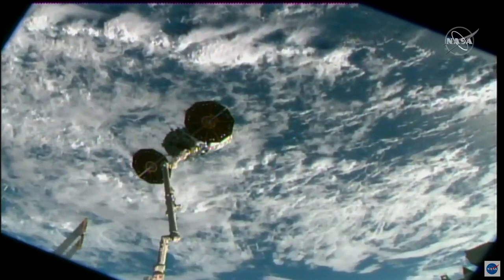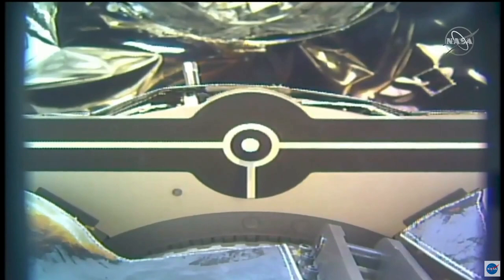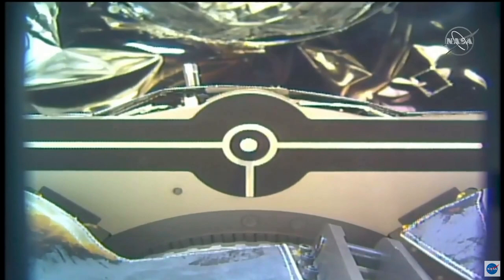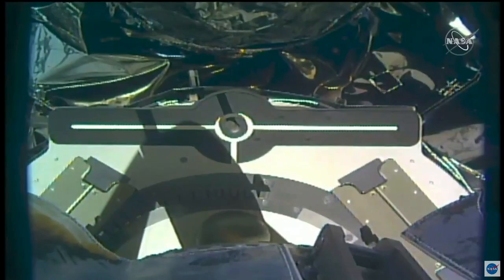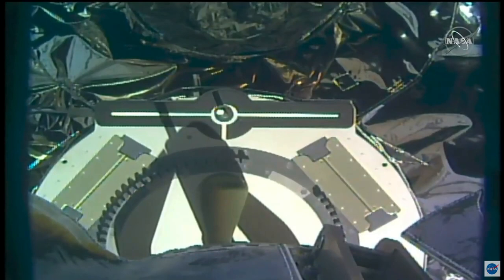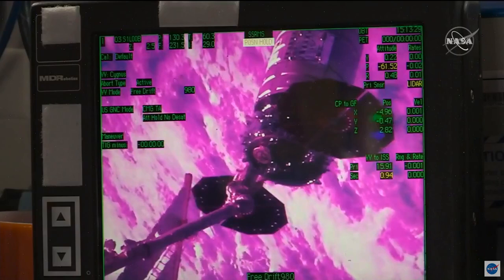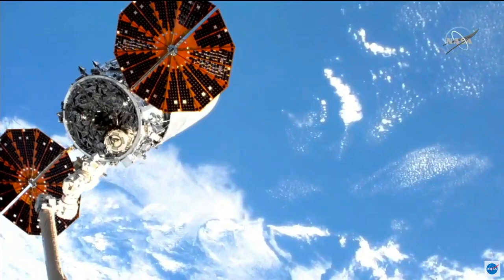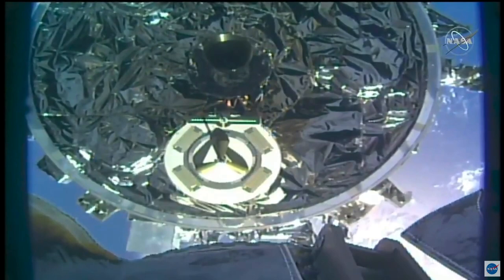S.S. Kalpana Chawla spacecraft departs space station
A Northrop Grumman Cygnus spacecraft undocked from the International Space Station on Jan. 6, 2021. The vehicle is named S.S. Kalpana Chawla after the first first Indian-born astronaut that gave her life in Space Shuttle Columbia disaster.

Credit: NASA